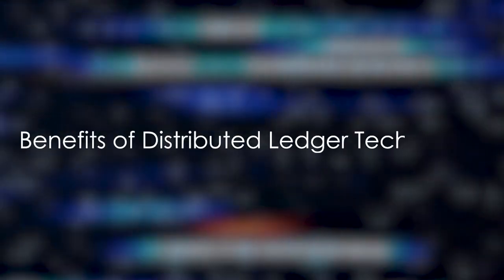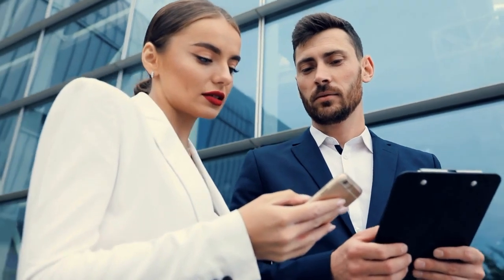What is Distributed Ledger Technology DLT